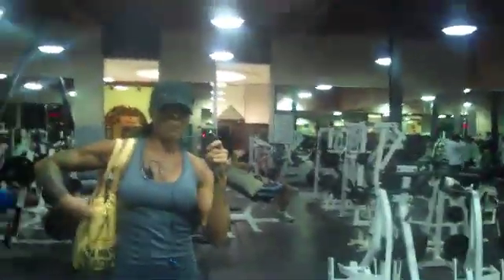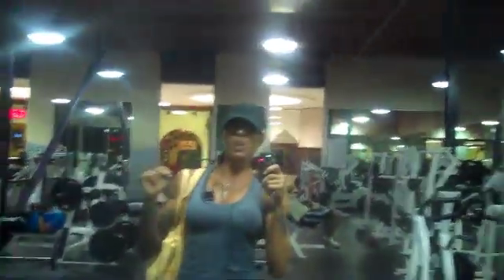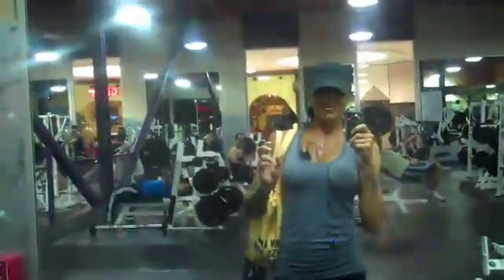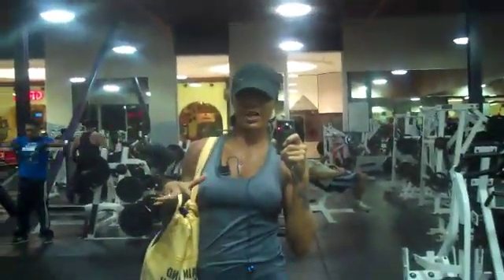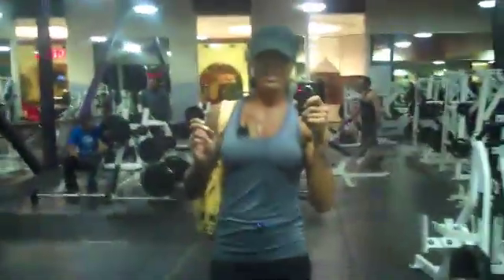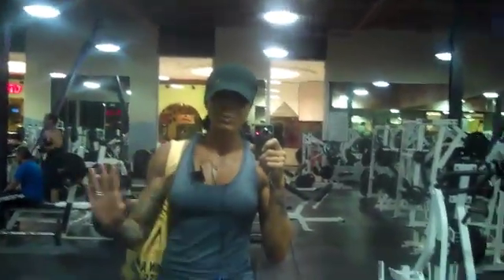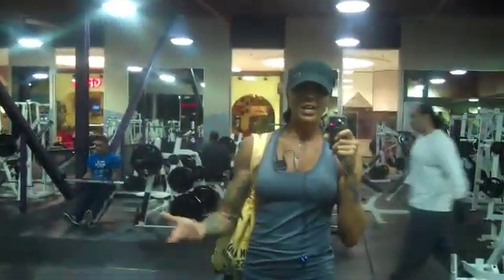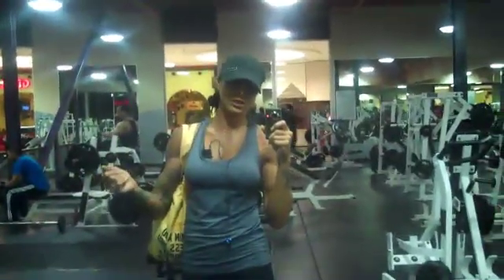What My Workouts Are Like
Usually I've been doing these videos on Face Book, but I kind of had an idea that I wanted to let you guys know about what my workouts are like so I'm at 24 Hour Fitness right now. I'm gonna let you know what I did on Saturday and then what I did today, today is three days later. So I've been doing all of these crazy little circuits and people have been asking me, you know, I really like putting different things together so I kind of change it up and it takes the boredom away from it. So today what I did was, I'm gonna quickly show you this machine because somebody's in the middle of working out. So basically this is a lat pull down machine right here, those are the handles right there. So what I did was, stayed over here and did six times around this whole entire thing. I started out with a 45 and a 25 on it and I went up five pounds each time; first round I did fifteen and then every other round I refused to go anything less than twelve even if I had to do alternating arms.